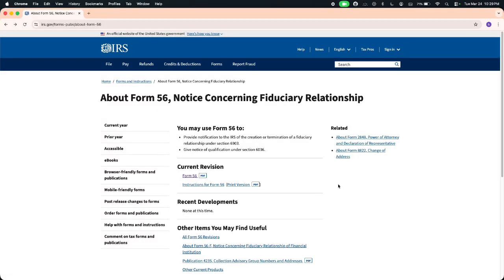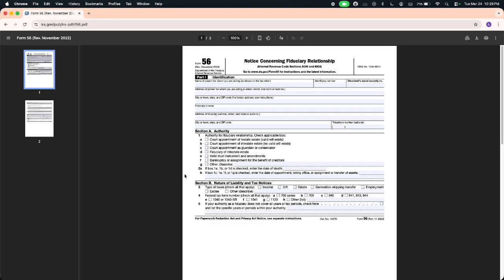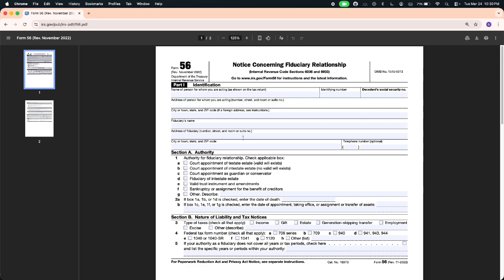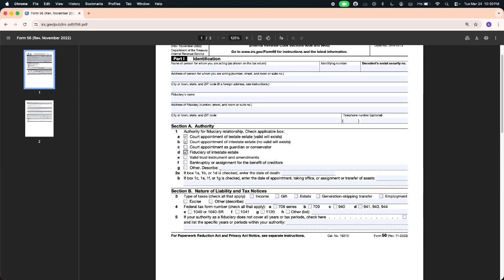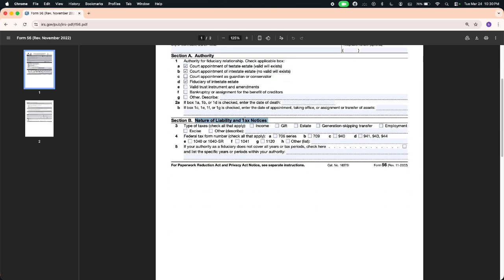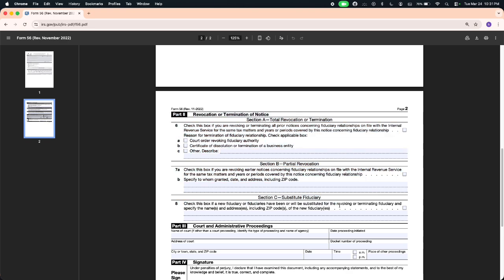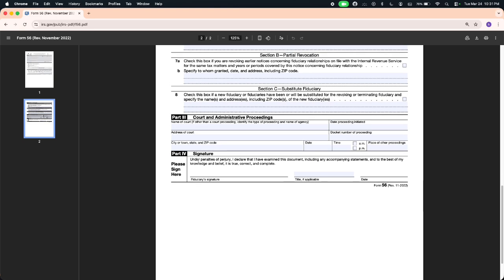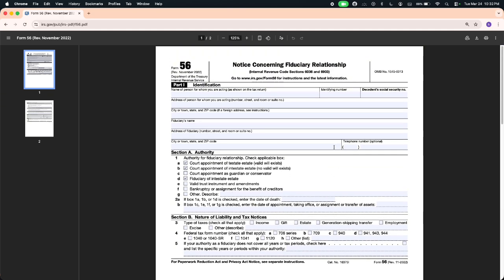IRS FORM 56 (NOTICE OF FIDUCIARY REALITIONSHIP) - HOW TO FILL OUT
Need to fill out IRS Form 56 (Notice of Fiduciary Relationship)? 🧾 In this video, I’ll show you how to complete Form 56 step by step, including how to notify the IRS of a fiduciary relationship such as an executor, trustee, or guardian.

This complete guide is perfect for individuals handling estates, trusts, or acting as a fiduciary who need to properly notify the IRS.

In this video, you’ll learn:

Who needs to file Form 56
How to report a fiduciary relationship to the IRS
How to complete each section of Form 56
When and where to file Form 56

This updated tutorial helps you correctly complete IRS Form 56 and notify the IRS of a fiduciary relationship.